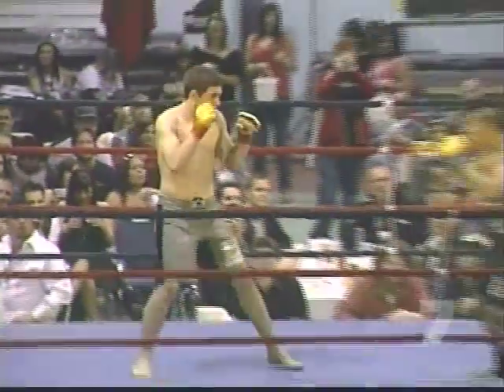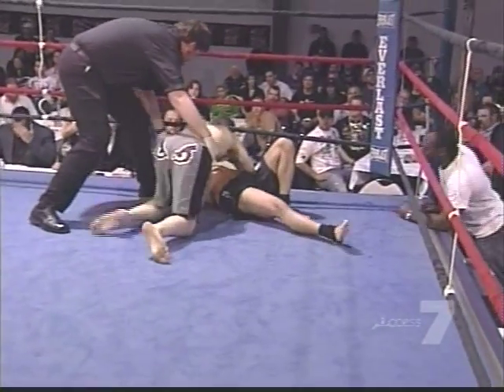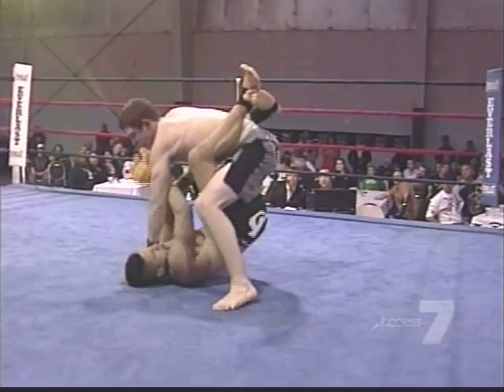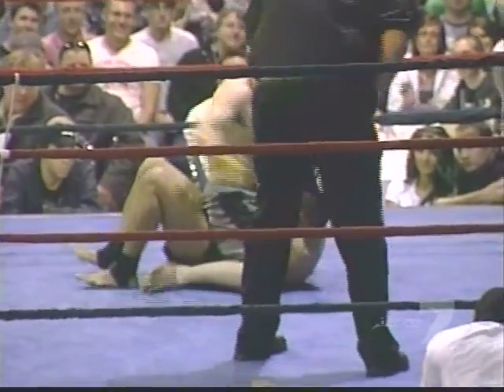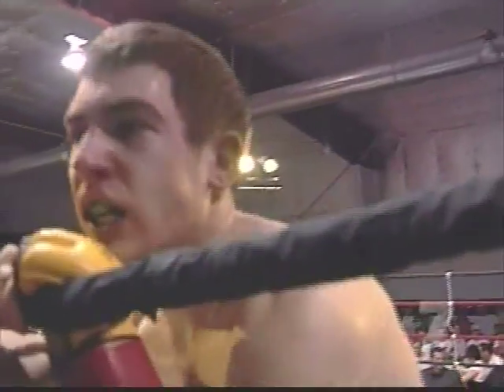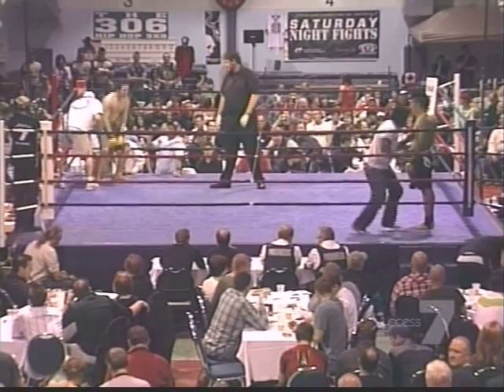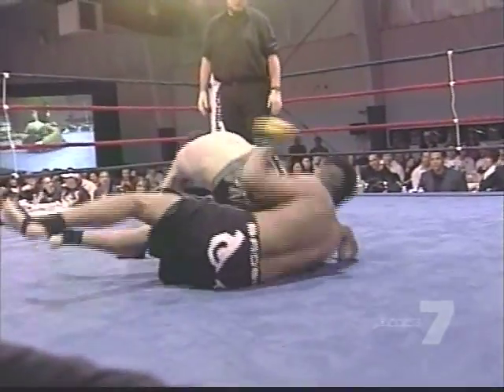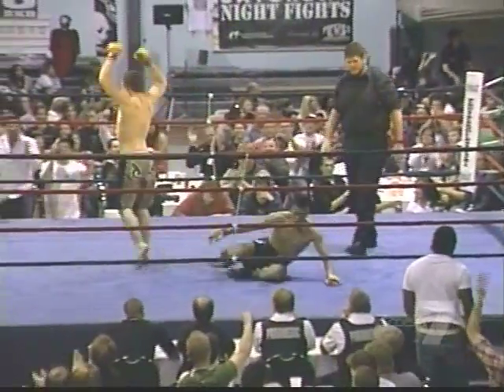Saturday Night Fights 1 - Fight 2 - Jules Beardy (Ultimate Muay Thai) vs Hayden Bye (Kenor MMA)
Featuring commentary by Geoff Wilson and PRIDE, K1 Heroes and UFC Veteran Denis Kang